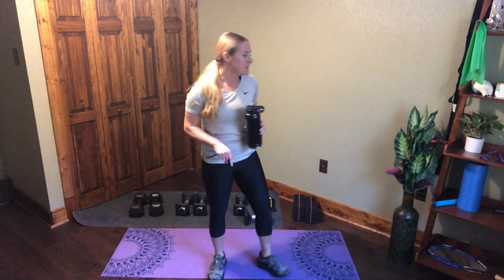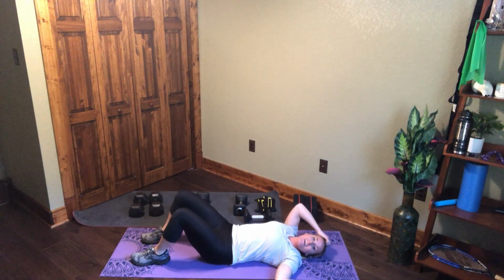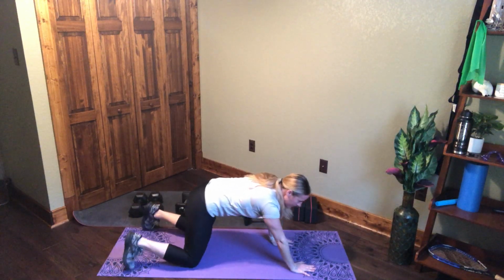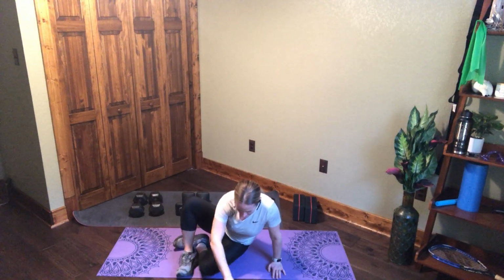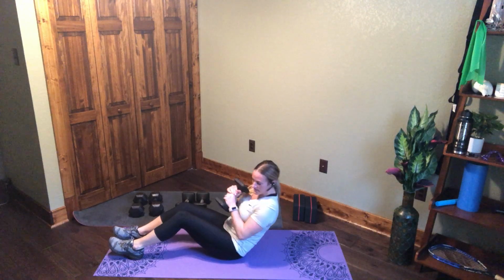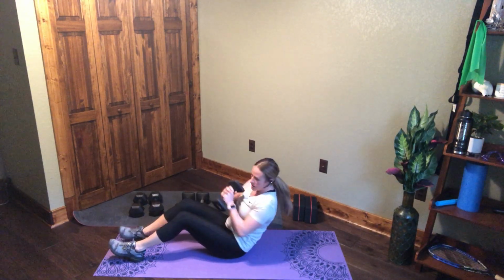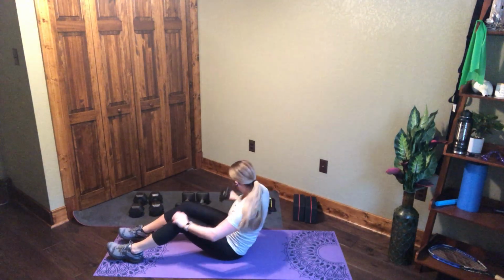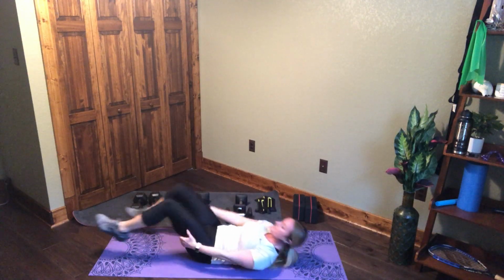10 Minute Core Class NO EQUIPMENT NEEDED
3x3 circuit. Optional equipment: light dumbbell or heavy water bottle and mat.

Peloton dumbbells:

Yoga mat: